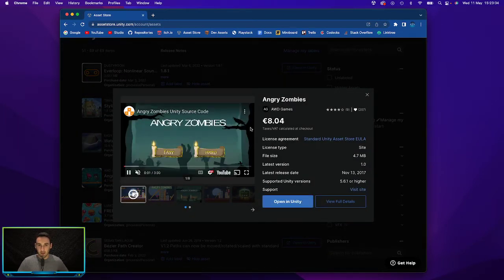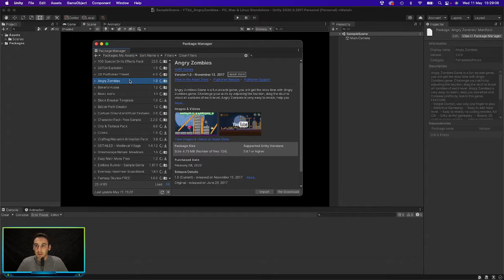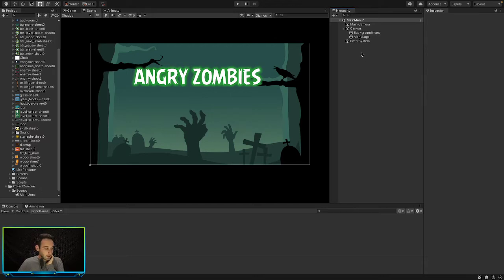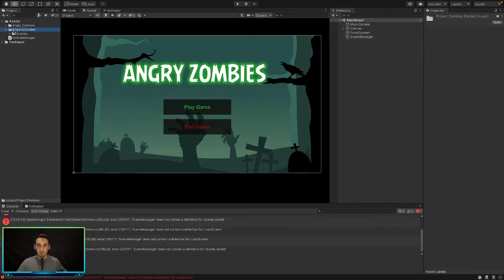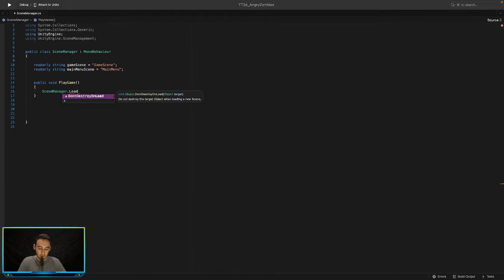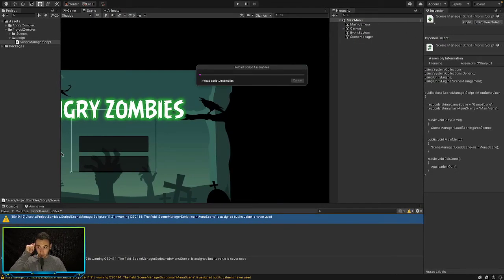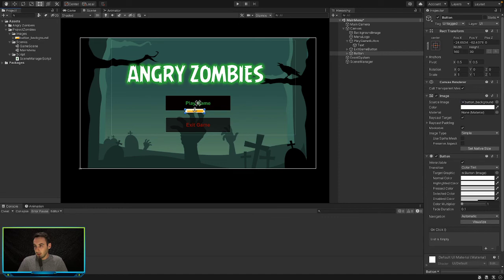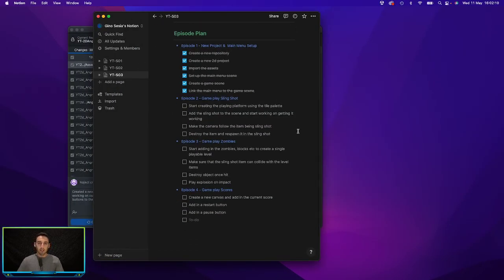How to create a Angry Birds unity game using zombies part 1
This is a Unity Game Development channel and in this third series we are going to create a clone of the popular game Angry Birds with a bit of our own twist to it.

Instead of using birds we are going to be using zombies changing the name from Angry Birds to Angry Zombies ;)

Chapters:
0:00 - Intro
3:22 - Project Creation and importing the assets
9:00 - Setting up the main menu scene
37:50 - Commit to Github
40:00 - Outro